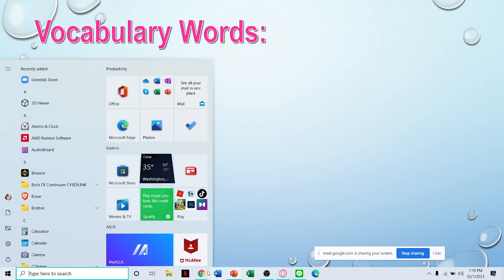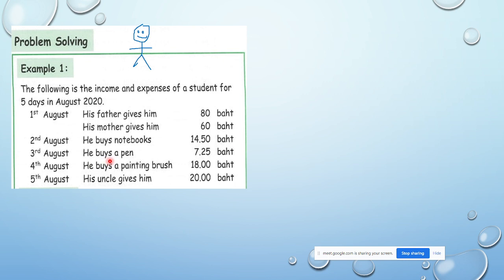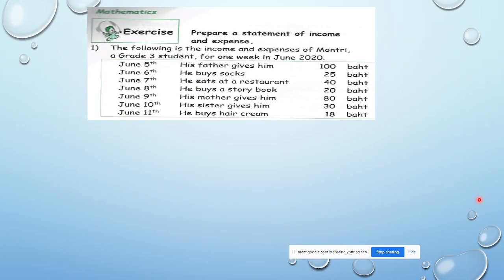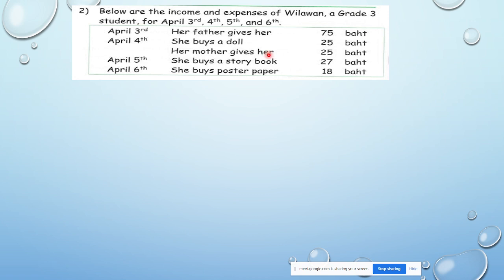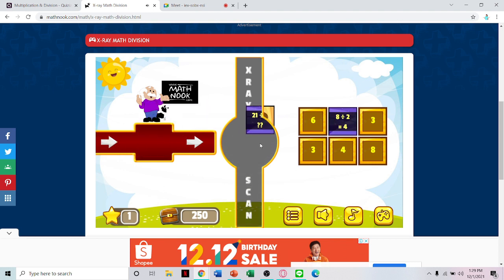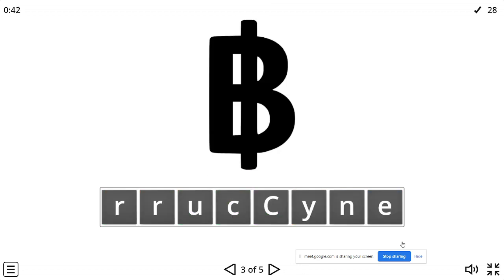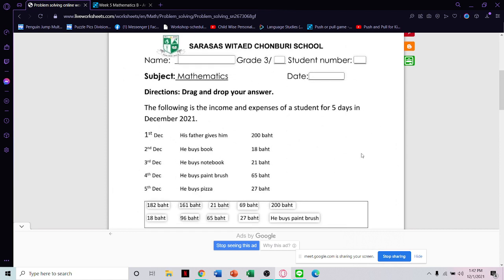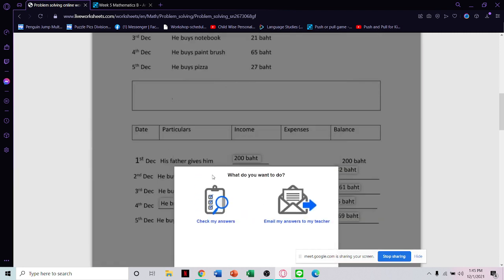3/4 Math B Week 5